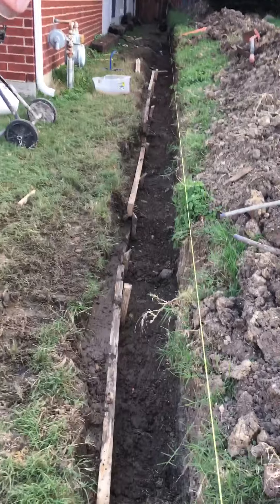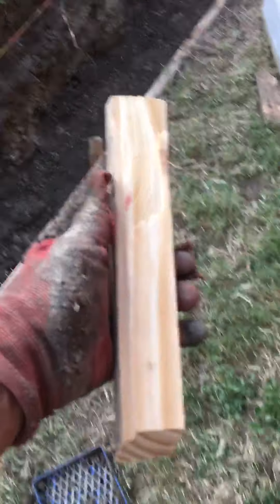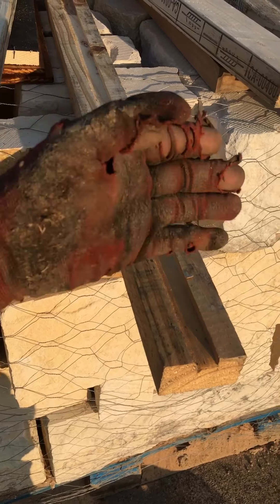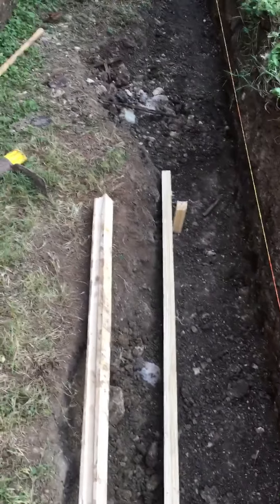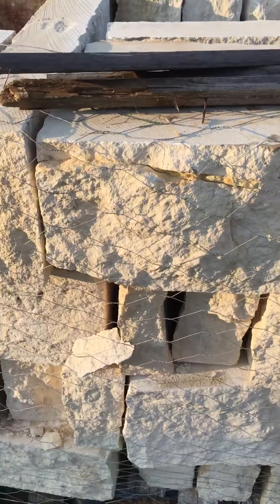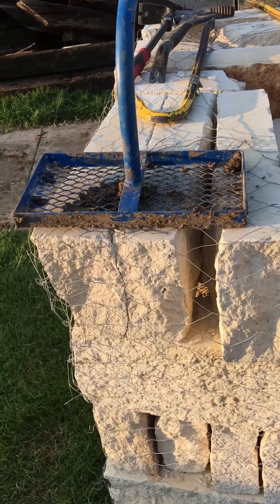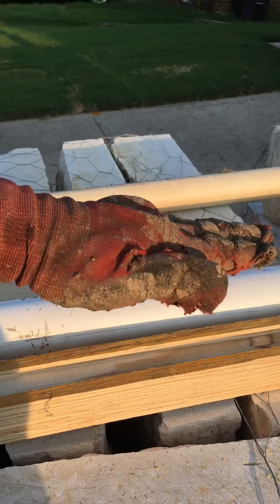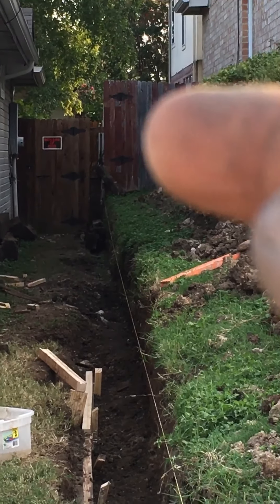8” Austin Stone retaining wall foundation going up rebar is next 4” thick base Milwaukee speaker